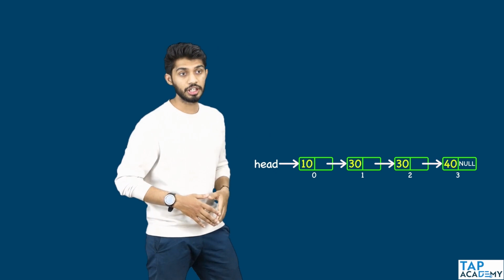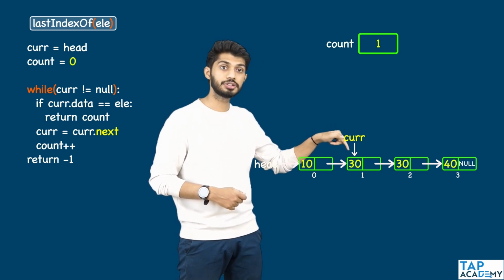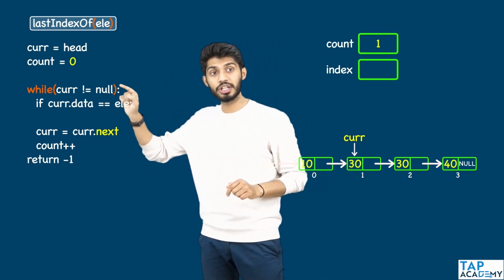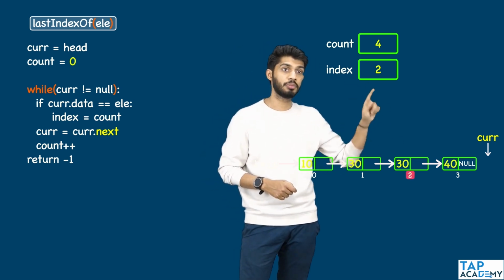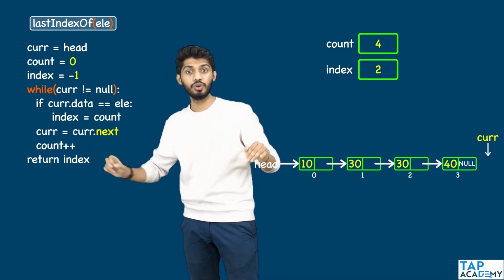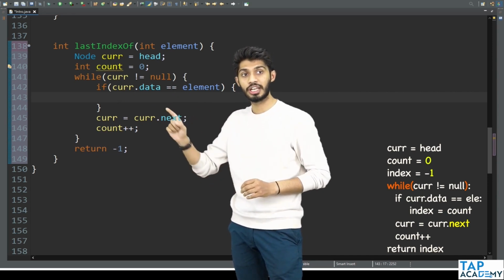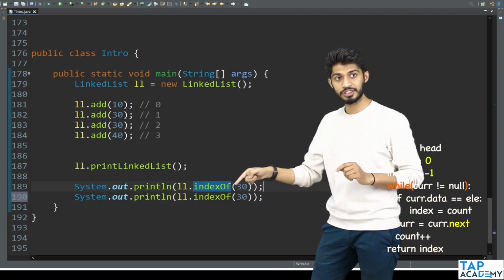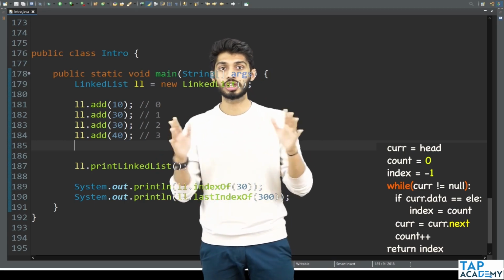Last Index Of An Element In Linked List | Lastindexof() | FREE DSA Course in JAVA | Lecture 100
In this lecture we have to find the last index of an element in a linked list.

It means that in case of multiple occurrences of an element in a linked list, what is the index of its last occurrence?

In the last lecture, we already covered how to find the index of an element in the linked list.

For this, we can keep checking the occurrence of the element till the end of the linked list.

Let's see how we can write code in java for the same.